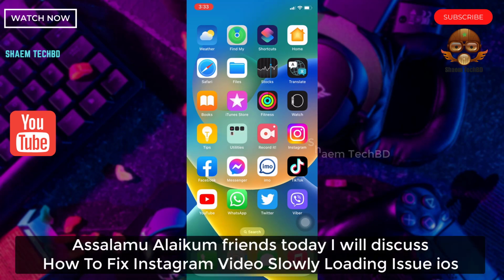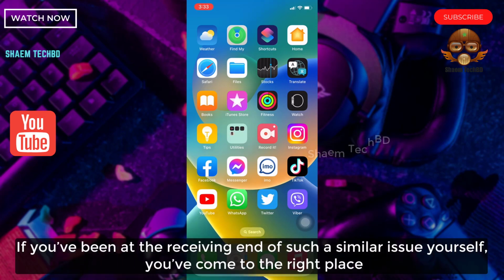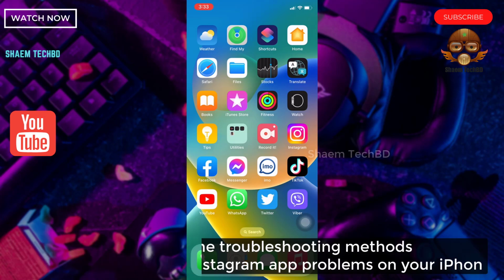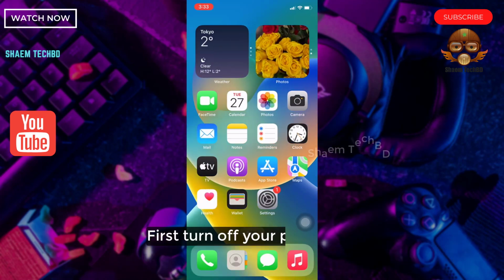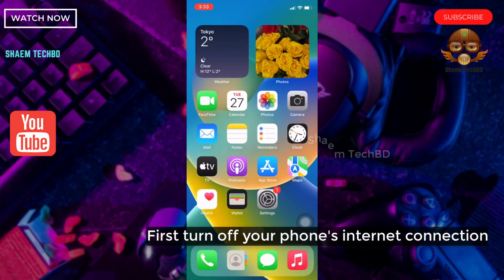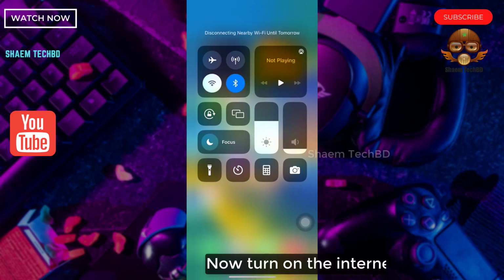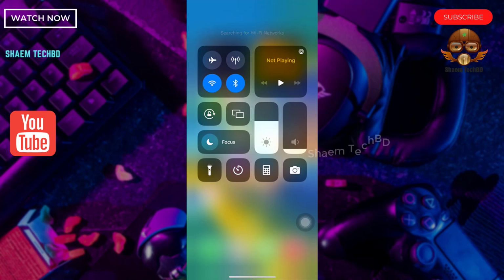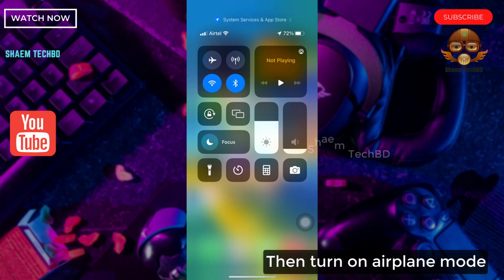How To Fix Instagram Video Slowly Loading Issue ios | Instagram Video Slowly Loading iPhone & iPad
If Instagram is crashing or not opening on your iPhone, you’re not alone. Many users are complaining that the app isn’t working on iOS 16, but it doesn’t seem like there’s a reliable fix yet.Instagram App Not Open Instead, several issues may be causing this behavior that you’ll need to troubleshoot.Can you fix Instagram crashing or not opening on iPhone?
A few fixes might help iPhone users whose Instagram app is not opening or crashing. However, these aren’t guaranteed to work for everyone, and there’s no one-size-fits-all answer.Sometimes iOS apps take a while to update. So head to the app store and ensure it’s on the latest version.This step is tricky since it can be the cause or cure for your issues. However, if your phone’s not on the latest version of iOS, Instagram App Not Open that might be the solution to your problem.Sometimes apps get corrupted, and you’ll need to uninstall and reinstall them to get a fresh copy. Instagram App Not Open This doesn’t often happen on iOS, but it’s not unheard of.More than likely, there’s nothing you can do on your end to fix things. However, suppose you’re seeing many people complaining about the same thing. In that case, it’s probably a widespread problem that the company will have to fix.

 Your Quary-
1.instagram problem solve kaise karen
2.instagram problem message not sent
3.instagram couldn't refresh feed problem
4.fix instagram black screen problem
5.instagram black screen problem aa rahi hai
5.how to fix instagram screen problem
6.fix instagram white screen problem
7.fix instagram screen problem
8.fix instagram story black screen problem
9.you can't send messages for 3 days
10.we restrict certain activity to protect our community
11.instagram reels bonus option not showing
12.instagram you can't send messages for 3 days
13.how to fix you can't send messages for 3 days
14.you can't send message for 3 days instagram